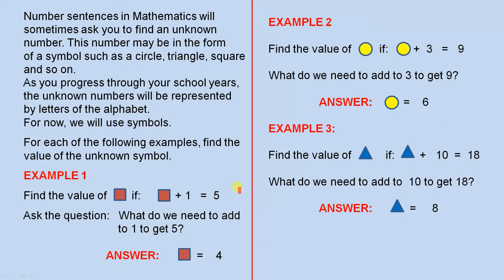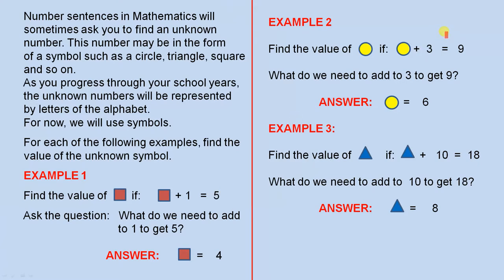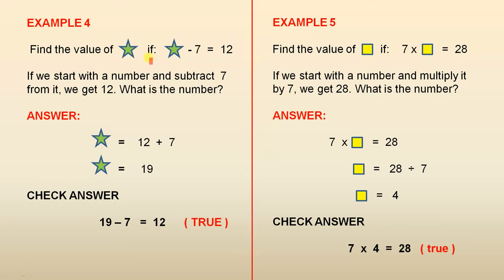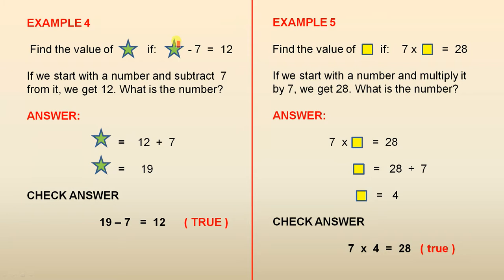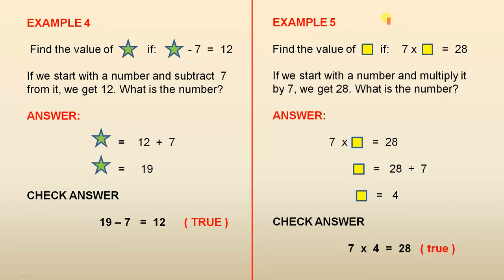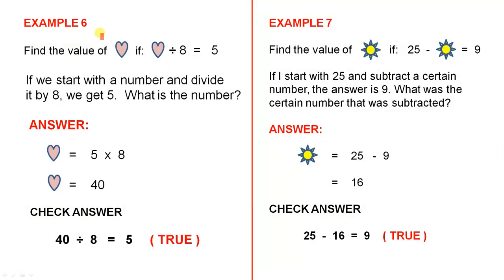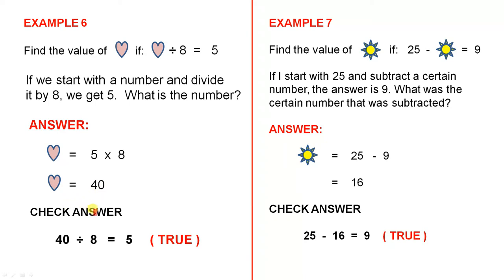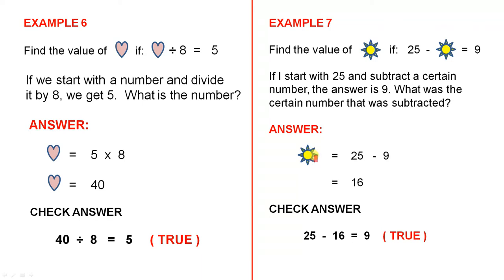Number Sentences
In this video we show how to solve simple number sentences where we have to find the unknown symbol.